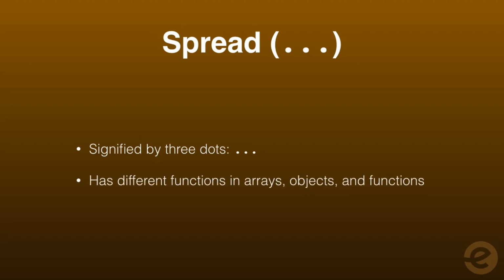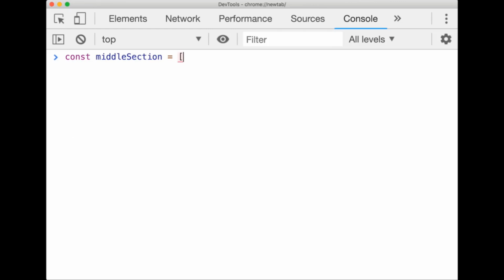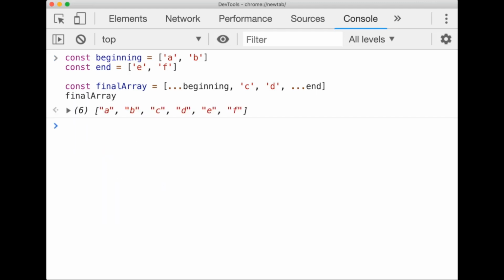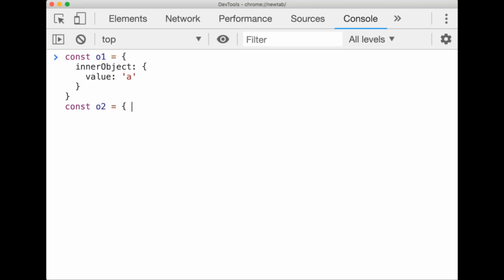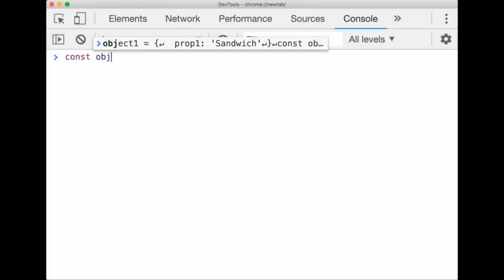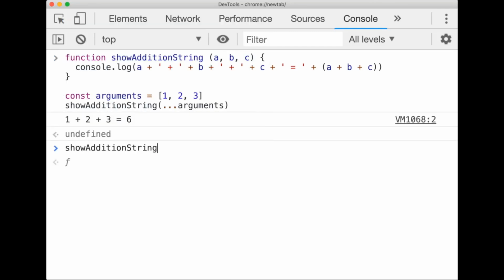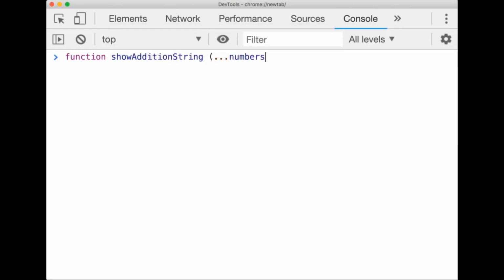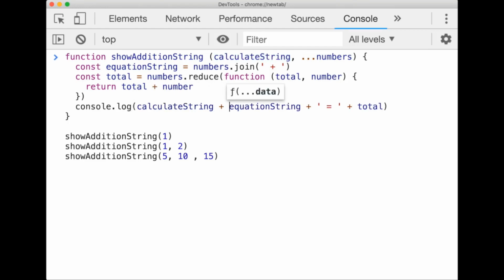ES6: Introduction to Spread Operator | Eduonix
An alternative approach is to use the object spread syntax recently added to the JavaScript specification. It lets you use the spread ( ... ) operator to copy enumerable properties from one object to another in a more succinct way.
In this video, you will learn how to invoke functions with arrays, how to shallow-copy objects and arrays and many more.